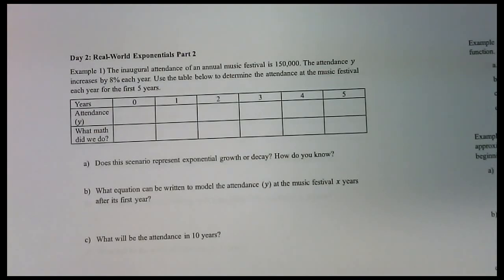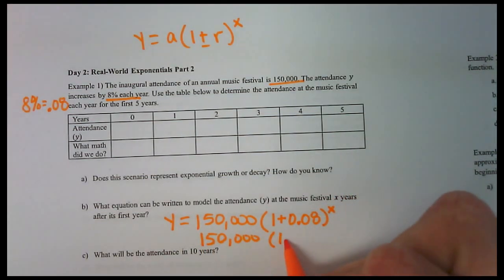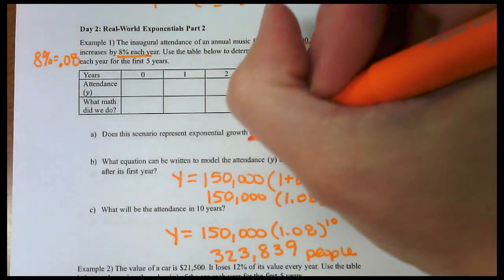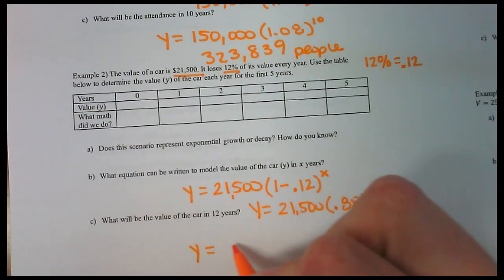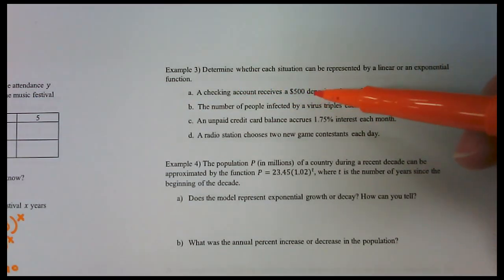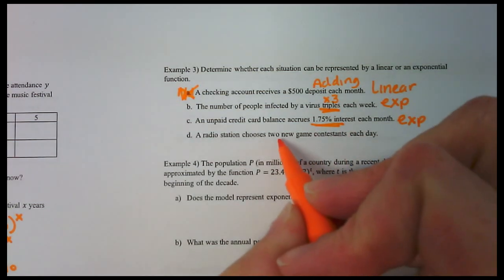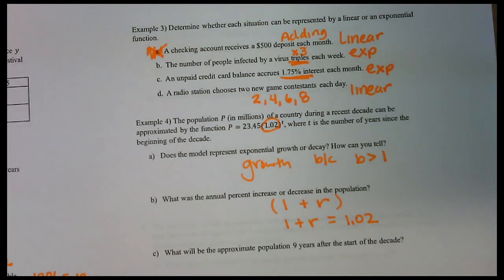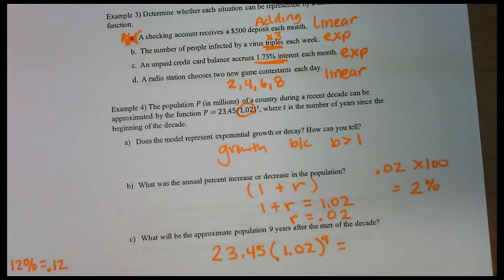MCLA Unit 7 Day 2 Examples